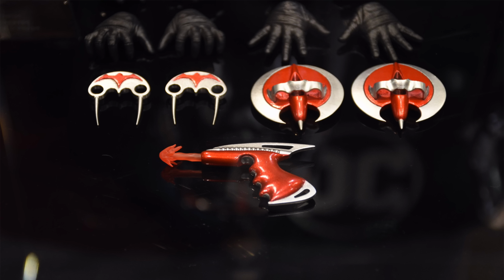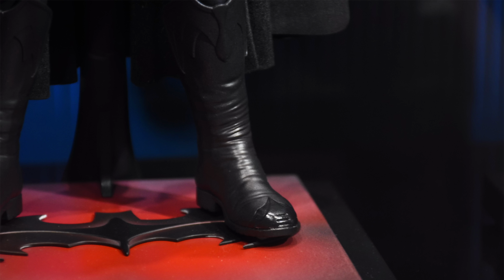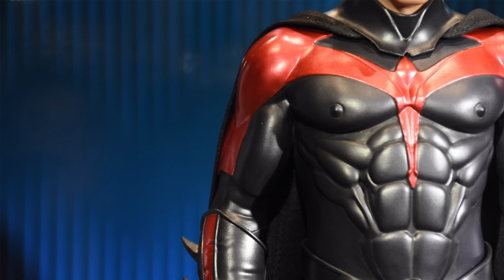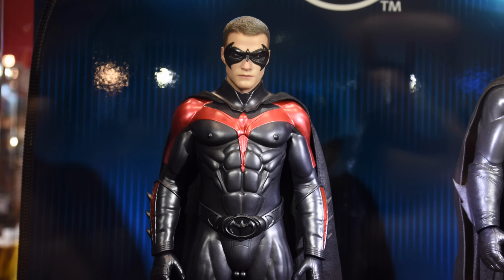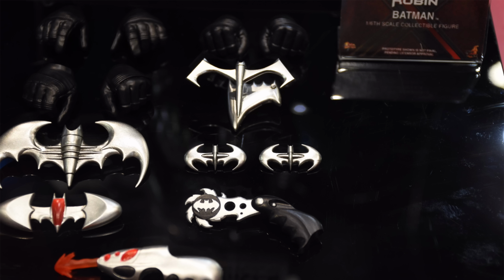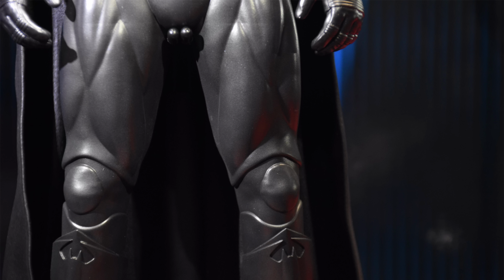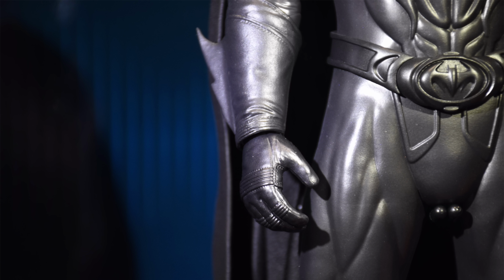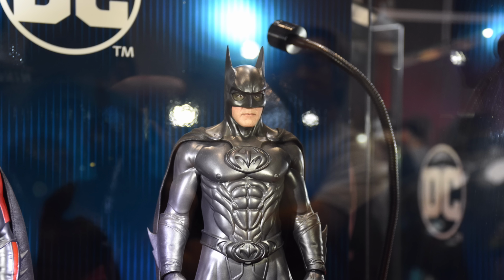Hot Toys Batman & Robin - Figure Preview Episode 316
Hot Toys Batman George Clooney and Robin Chris O'Donnell 1/6 Scale Action Figure Preview Video! @Hot Toys Official